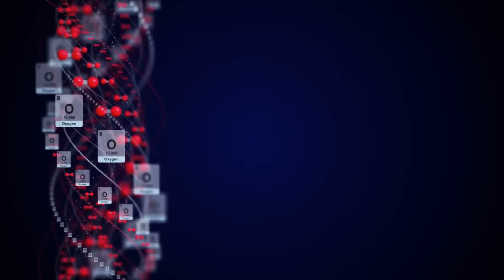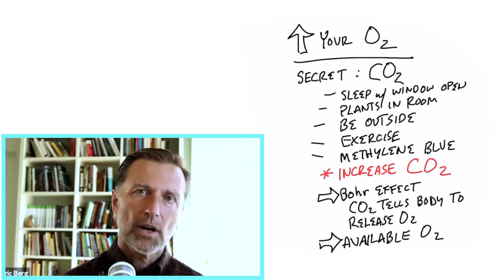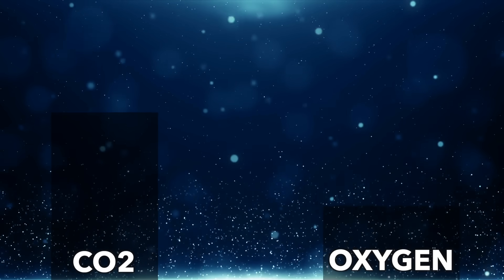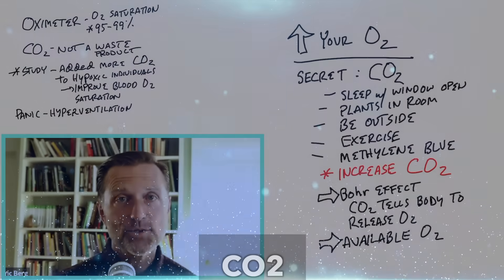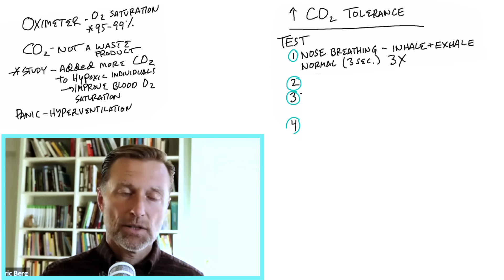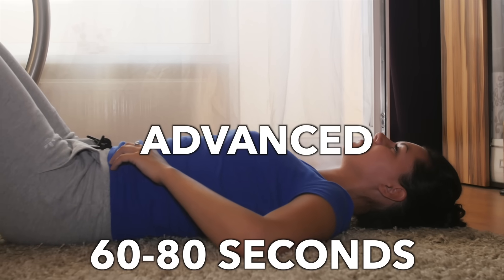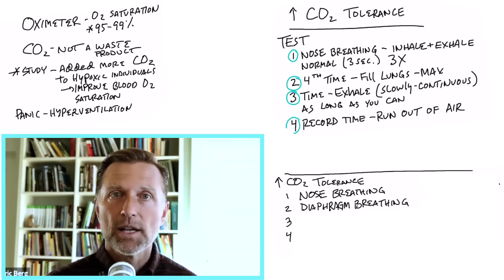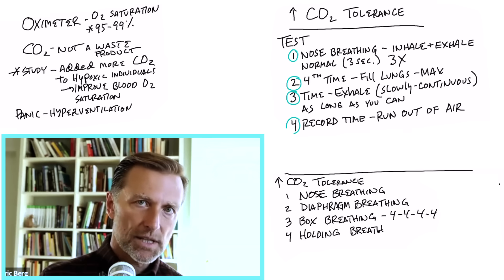The Secret to Increasing More OXYGEN in Your Cells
Increasing oxygen in your cells could potentially help with various conditions, from anxiety to respiratory problems. Learn how to do it!

CO2 Tolerance: Why It’s Important and 9 Ways to Increase Yours

0:00 Introduction: How to increase oxygen in the cells
0:22 The best ways to increase oxygen in the cells
0:54 The #1 way to increase more oxygen in the cells
4:45 Benefits of CO2
5:17 How to test your CO2 tolerance
8:42 How to increase CO2
10:42 Learn more about how this relates to panic attacks and asthma!

Increasing oxygen in your cells is really important. Many diseases occur because of a lack of oxygen in the cells.

Today, we’re going to talk about the best ways to get more oxygen into your cells.

Here are a few of the best ways to increase oxygen in the cells:
 • Sleep with the window open
 • Put plants in your room
 • Spend time outdoors
 • Do aerobic exercise
 • Take methylene blue

However, there is an interesting trigger that increases available oxygen in the cells: CO2. Carbon dioxide is not just a waste product—it tells the body to release oxygen.

You can use an oximeter to check your oxygen saturation, which should typically be between 95 and 99.

A few ways to increase CO2 in the body are to breathe through your nose and to slow your breath, balancing your inhalation and exhalation.

Increasing your CO2 can potentially help with certain concerns, including:
 • Stress
 • Anxiety disorders
 • Panic attacks
 • Inflammation
 • Depression
 • Low endurance
 • Respiratory problems

How to test your carbon dioxide tolerance:
1. Lay down on your back—inhale through your nose for three seconds and exhale through your nose for three seconds. Do this three times.

2. On the fourth time, expand your lungs, and breathe in as much as you can.

3. Slowly let the air out and start timing how long it takes until you run out of air.

4. Record the time it took from when you started letting the air out to when you ran out of air.

How to increase CO2 tolerance:
1. Breathe through your nose
2. Practice diaphragm breathing
3. Practice box breathing
4. Practice holding your breath (supervised)

Try this test, and let me know your results in the comments.